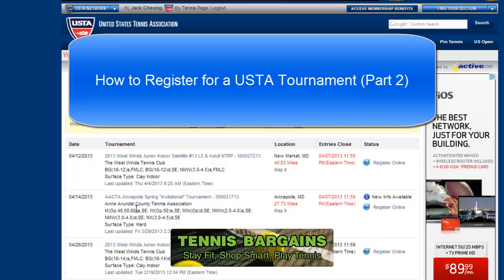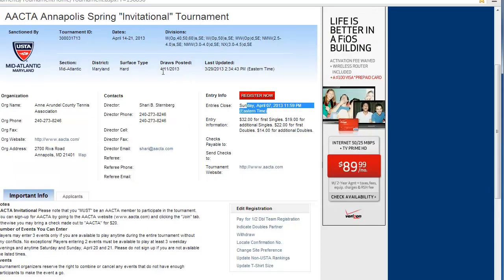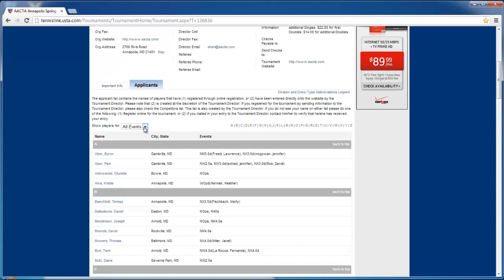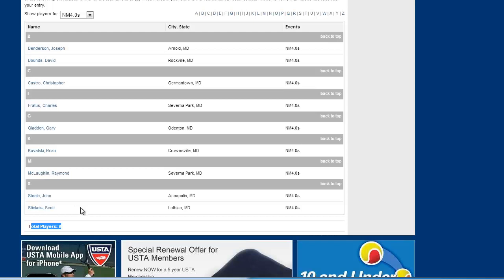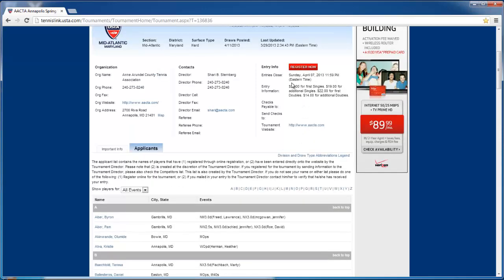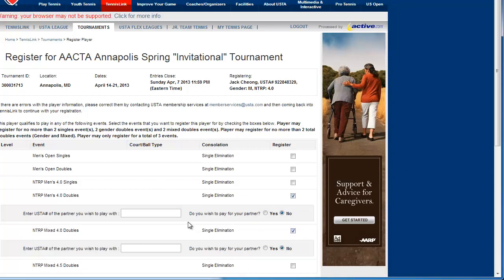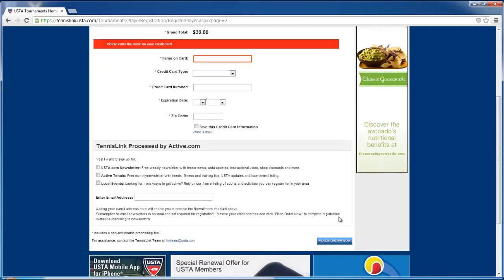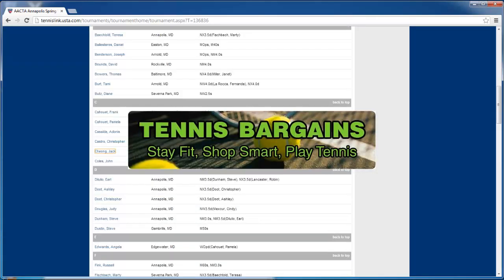USTA Tournament How-To Find and Play Your First NTRP Tournament - Part 2 (Register and Info)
Want to Play in a USTA Tournament? Tips and Suggestions for finding the right event to join.
Part 2 goes over an example of a Tennis Tournament Page (see applicants, how to register, and info about changes). See Part 1 - which covers the web page to do an "advanced search" and what types of things to look for. In the next video, we will show one particular example of a tournament page and how to navigate around to find more information.